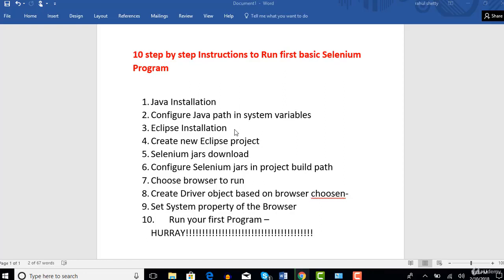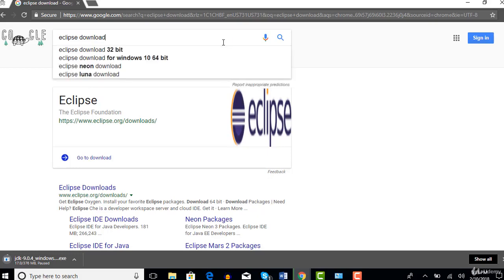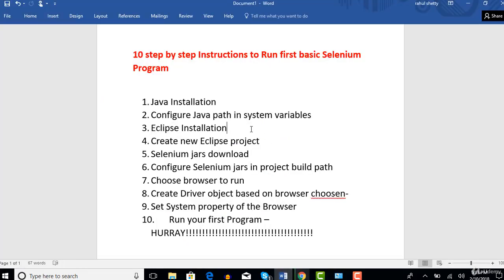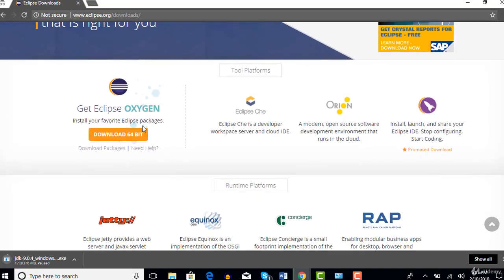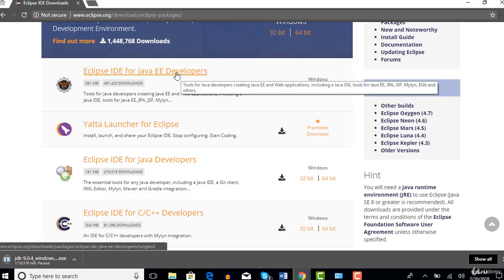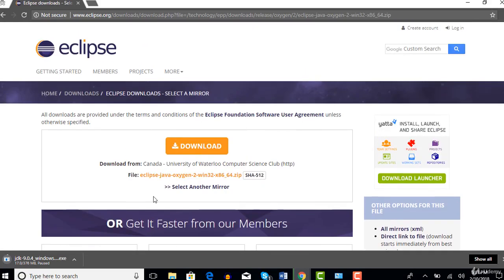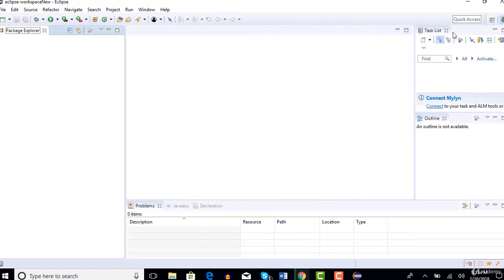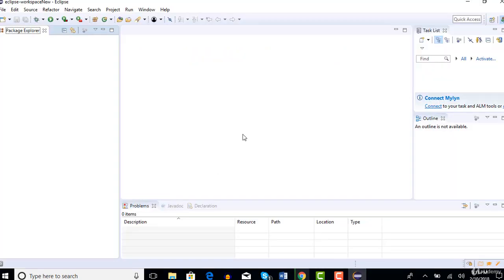4 Eclipse Installation ,confiugaration